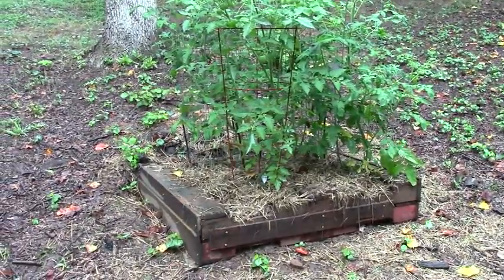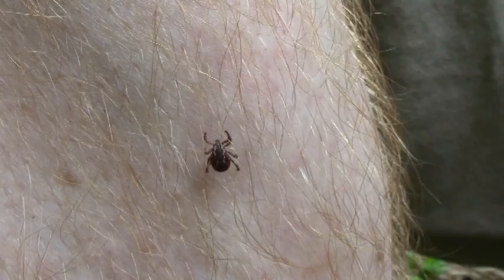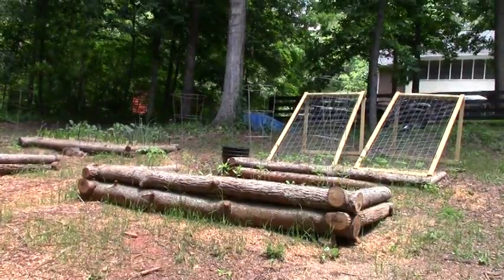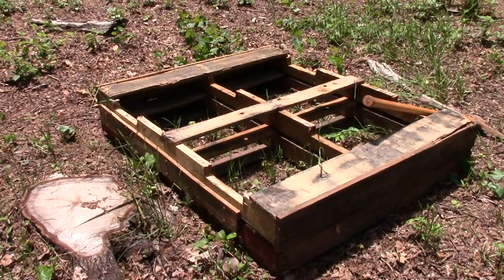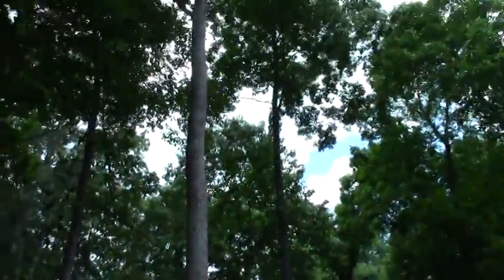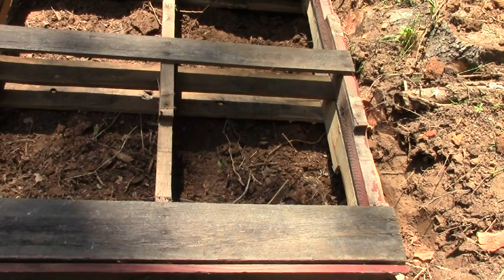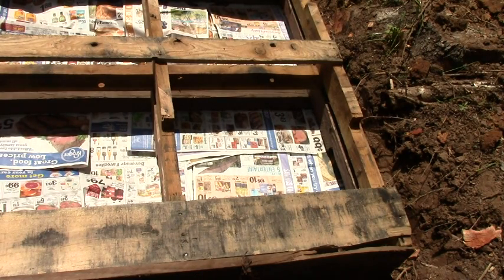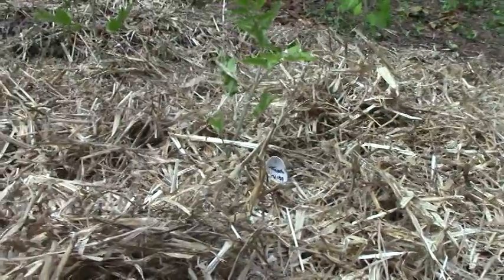Pallets for Raised Beds part 2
Part 2 of 2 which shows the leveling of an area and the installation of the raised bed made out of pallets. This video also answers 'what is a raised bed' and 'why do I want a raised bed'.